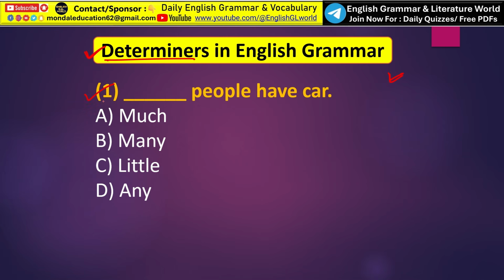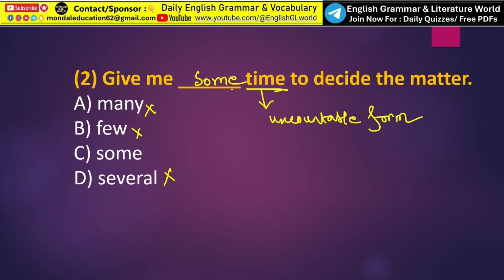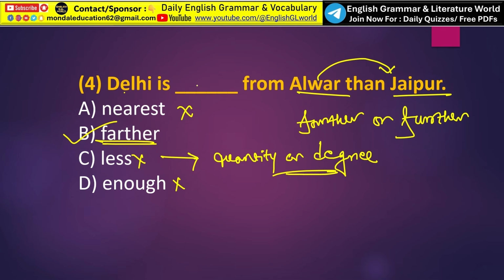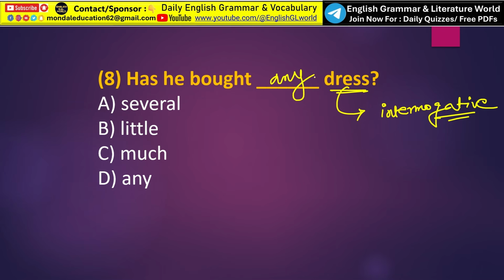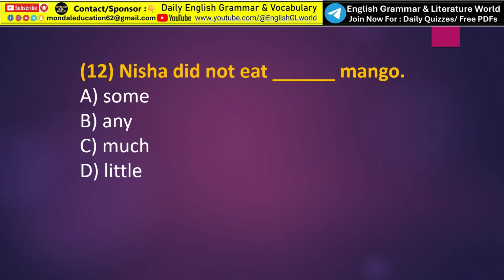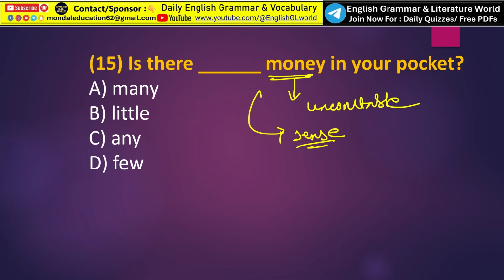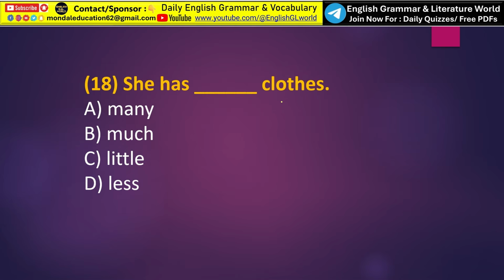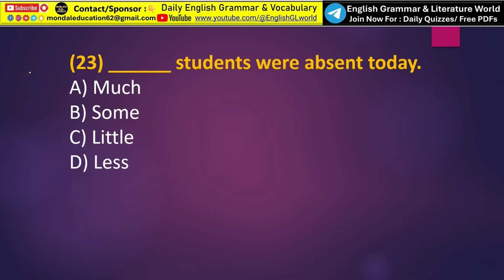Use of Determiners in English | MCQs Practice | Proper Explanation | Board Exams Questions | PYQs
🎓 About the Video:
📘 Welcome to this English Grammar Practice Video on Determiners!
In this video, you will learn important Determiners through multiple-choice questions with four options and the correct answers. Each question is explained clearly and simply to help you understand the rules easily. This practice session is perfect for school students, competitive exam aspirants, and anyone who wants to improve their English grammar skills. Watch till the end and test your knowledge in a fun and effective way!

🎯 For PDF: Coming Soon .

🔷 Determiners Marathon Course:
🔻Not Available ❌
🔷 Determiners Mock Test Course:
🔻Not Available ❌

The content available on this channel, including videos, text, graphics, and educational materials👨‍🏫, is created for learning and educational purposes only. All materials used in our videos are either originally created by us or used with proper permission.

We will review and resolve the issue promptly.

Thank you for supporting our educational journey! ❤️👨‍🎓